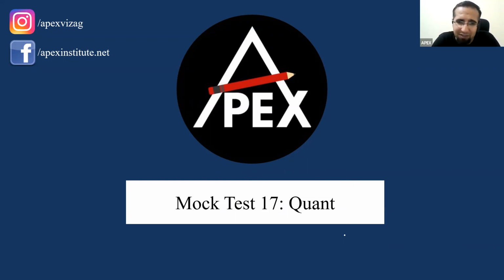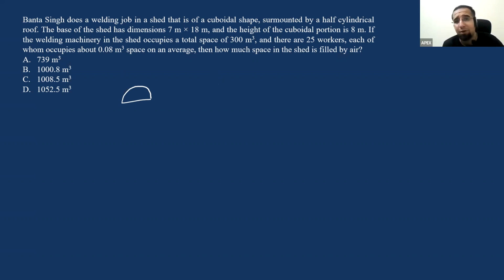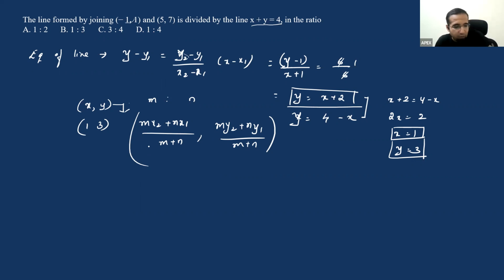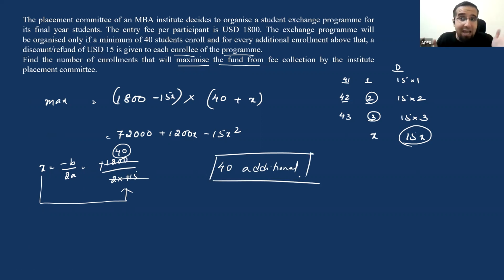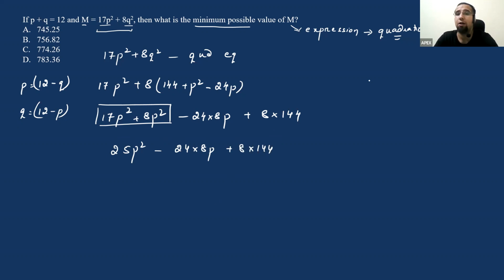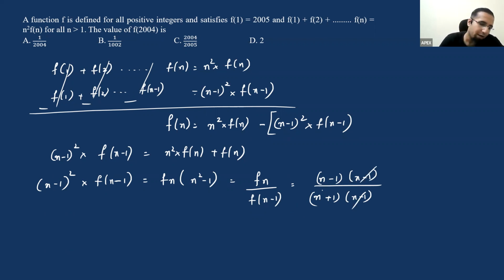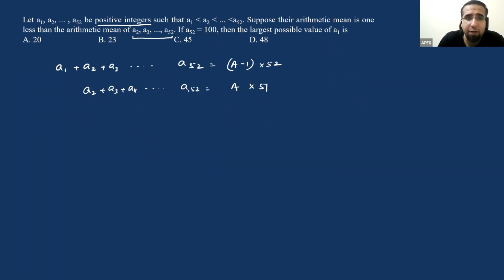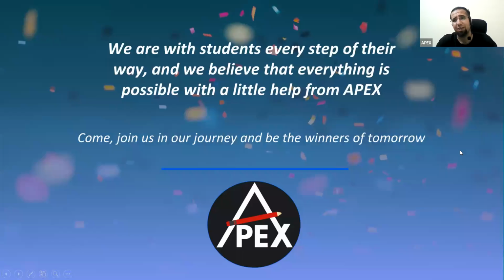Mock 17 - QA